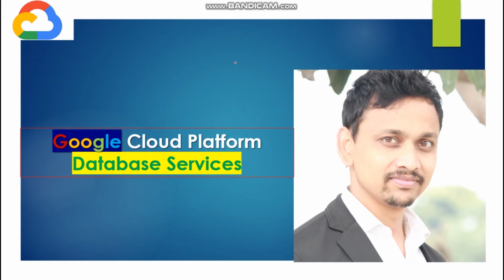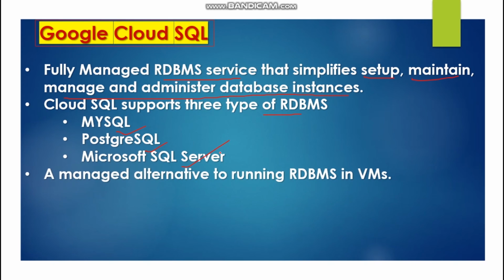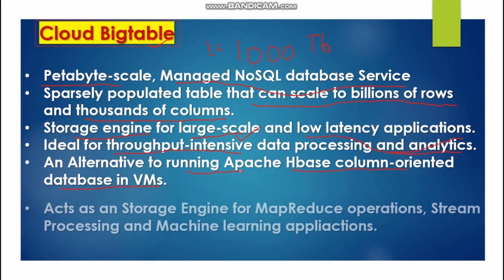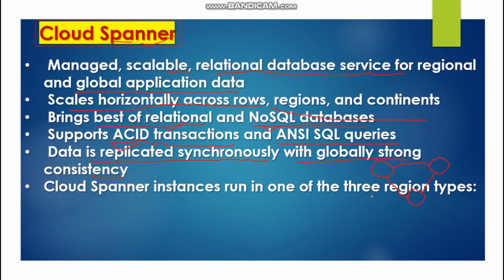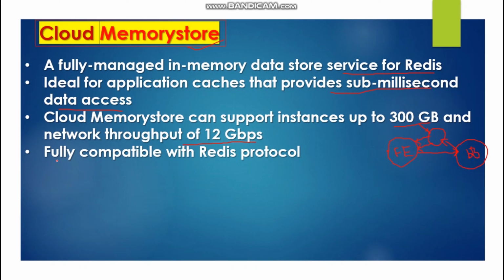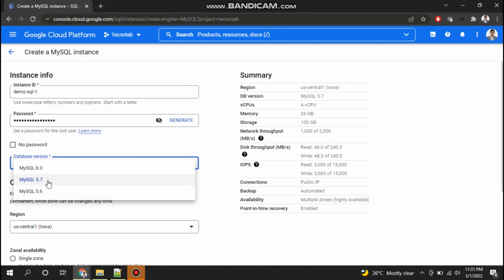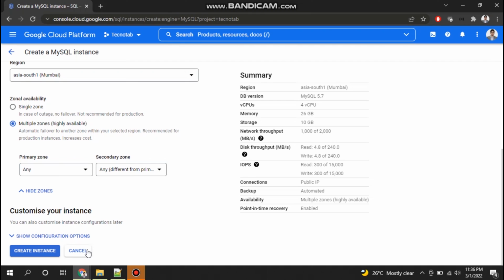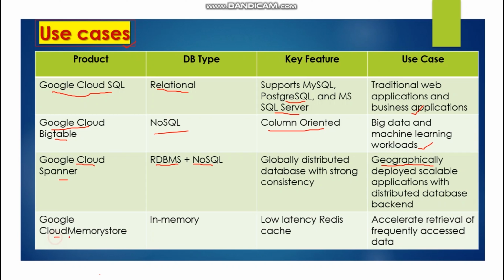7. GCP Database | Cloud SQL |Cloud Spanner | Cloud BigTable | Memory Store with demo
Cloud SQL
Master GCP Cloud SQL, Cloud Spanner, Cloud Bigtable, Memory Store with demo
 Cloud Spanner:
Cloud-native with unlimited scale, consistency, and 99.999% availability.
Cloud Bigtable:
Cloud-native NoSQL wide-column store for large scale, low-latency workloads.
Memorystore:
Global cloud database service for modern applications.